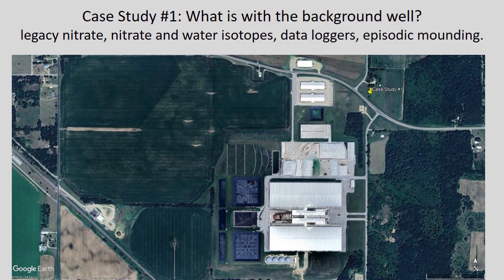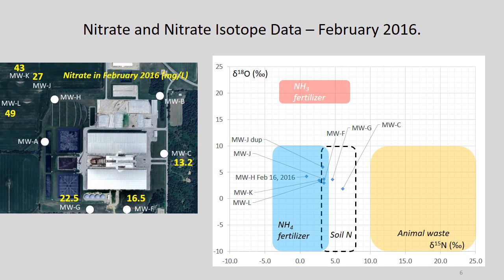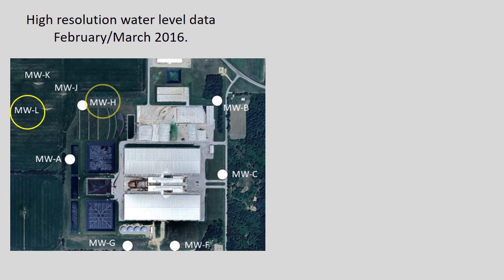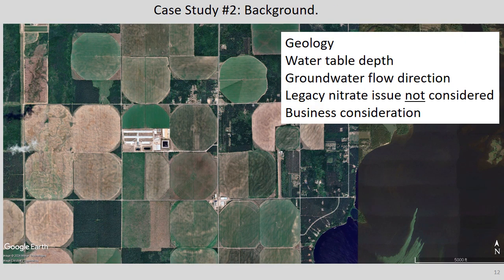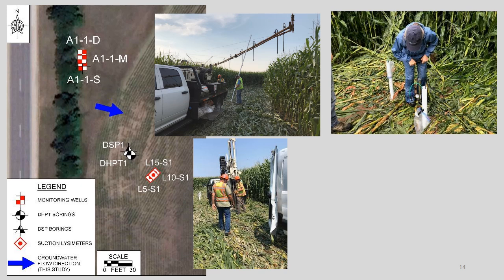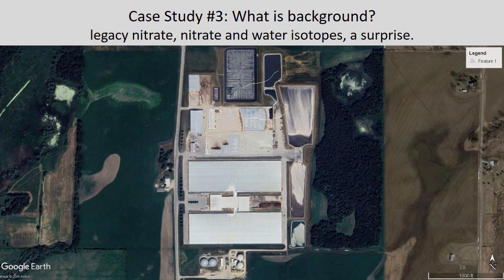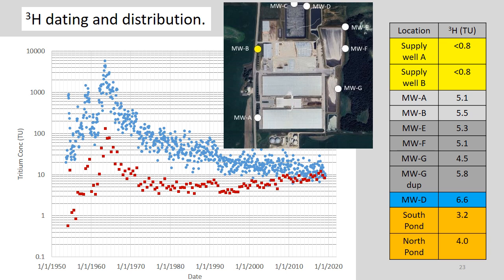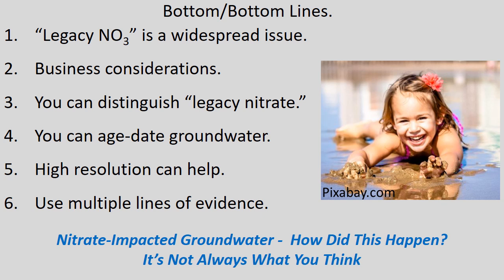Legacy Nitrate Part Two: Three Case Studies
In December 2024, Dr. Michael Sklash presented at the National Groundwater Association’s (NGWA) “Groundwater Week” in Las Vegas, NV (December 10-12, 2024).  Dr. Sklash’s presentation title is “Nitrate-impacted Groundwater – How Did This Happen?  It’s Not Always What You Think.”

We have recreated the presentation in a two-part, pre-recorded webinar.  In Part Two, we show how we apply the tools discussed in Part One to identify the source of nitrate in groundwater.